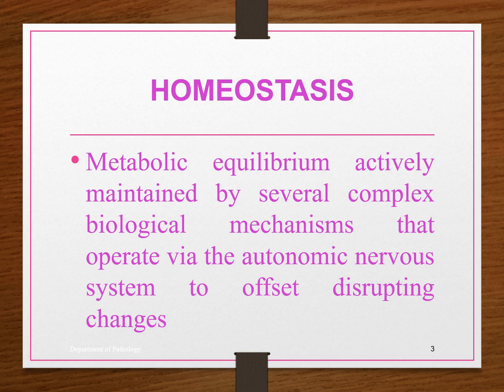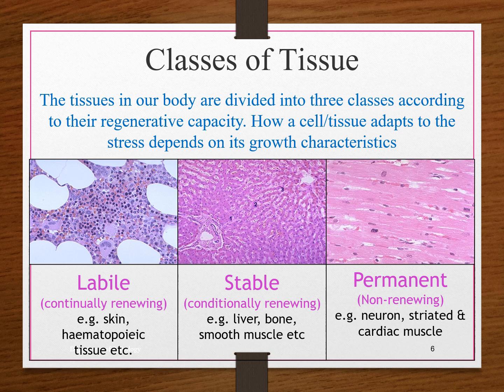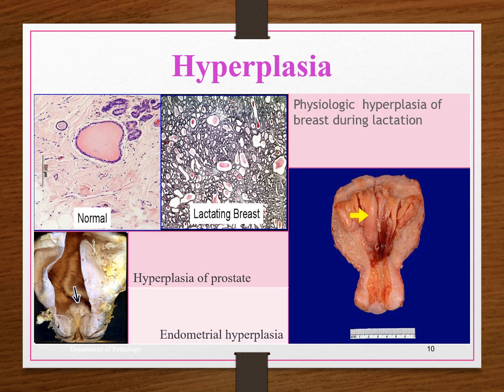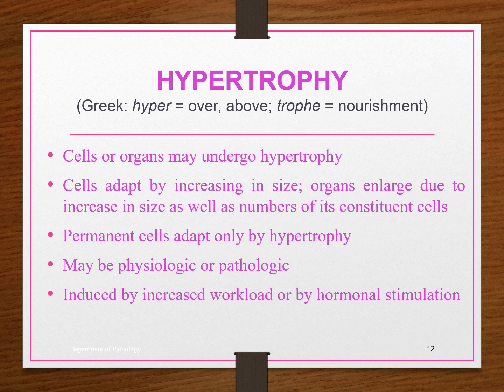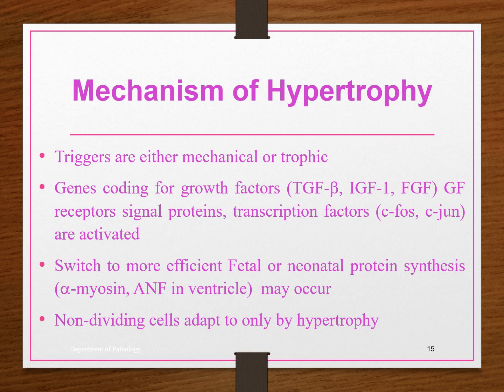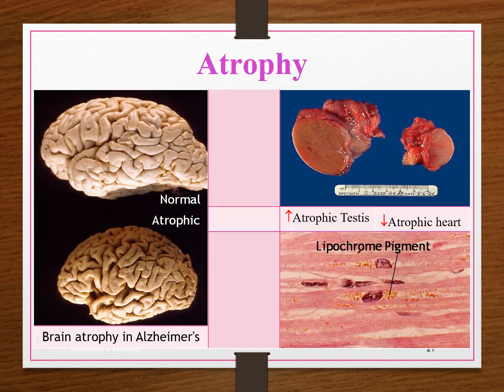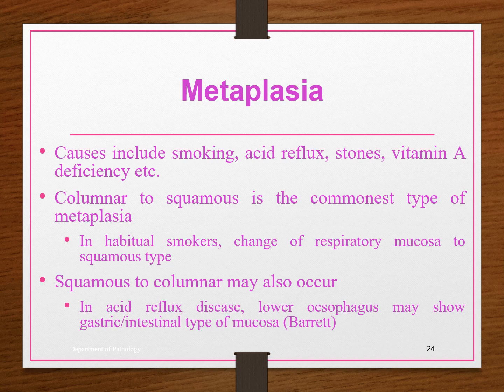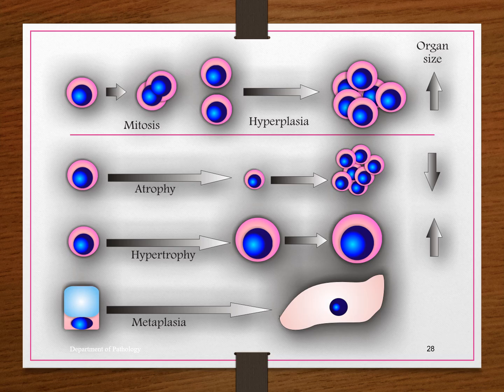CELLULAR ADAPTATIONS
VIDEO TOPIC:CELLULAR ADAPTATIONS

ABOUT VIDEO:CELLULAR ADAPTATIONS

Dr.Ravichandra Official

MEDICAL/HEALTH/ DIAGNOSTIC
EDUCATION/TIPS/QUERIES DISCUSSED